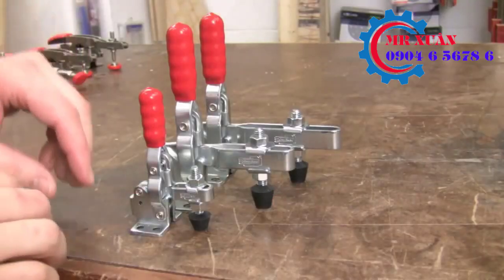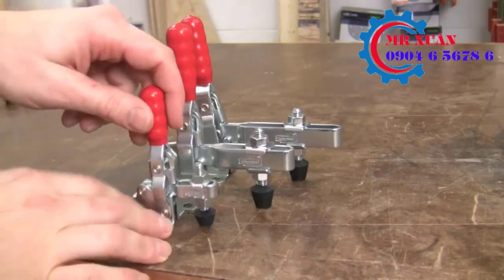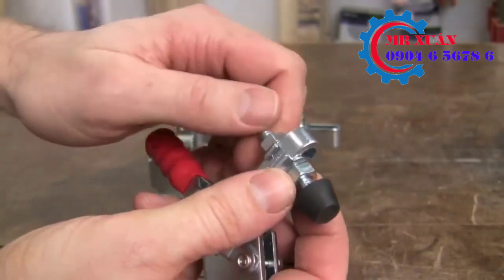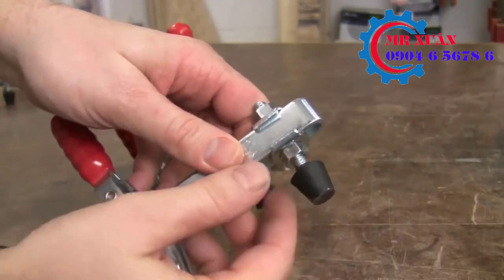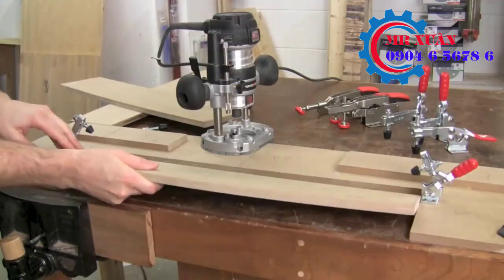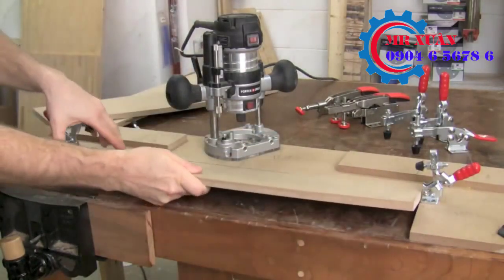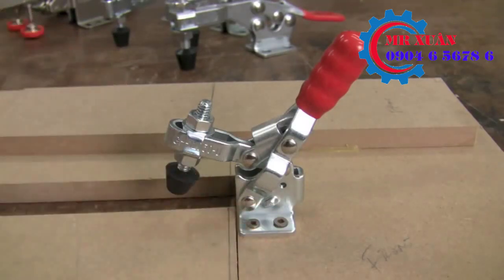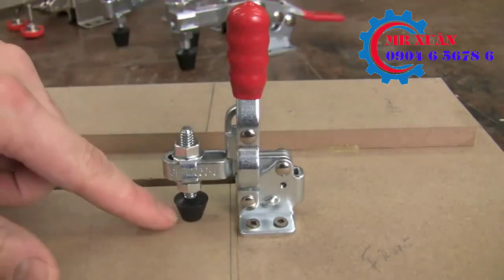CAM KẸP ĐỨNG - MR XUÂN 0904 6 5678 6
Cam kẹp đứng giúp gá kẹp các sản phẩm gia công cơ khí và các sản phẩm gỗ một cách nhanh chóng và thuân tiện, giúp rút ngắn thời gian gá kẹp tháo lắp sản phẩm và đảm bảo chi tiết được kẹp chặt
Có rất nhiều loại cam kẹp đứng khác nhau, bạn có thể xem các loại ở cuối video hoặc link video